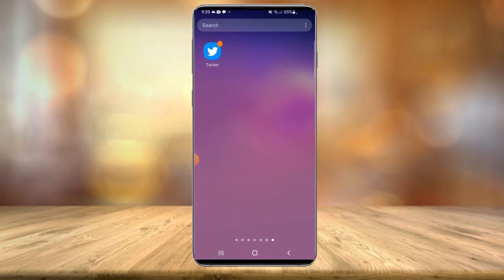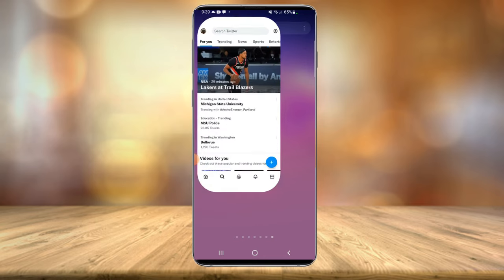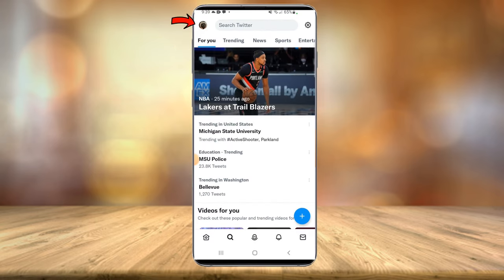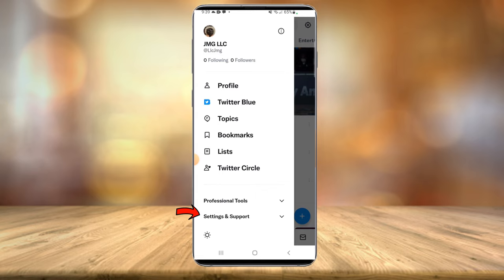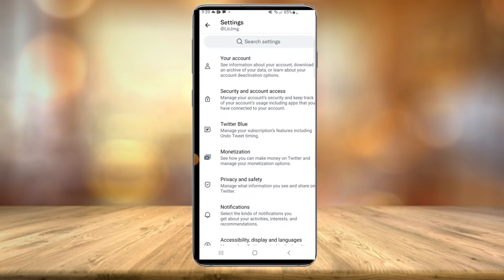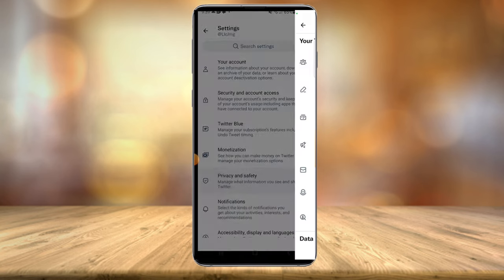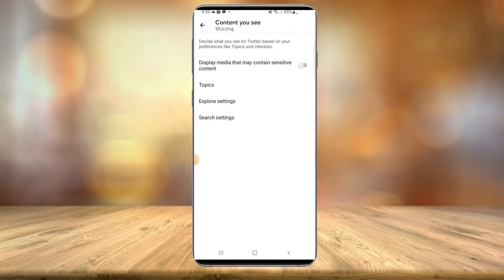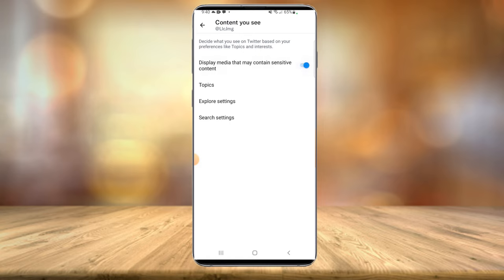How To Turn Off Twitter Sensitive Content (New Method for 2023)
In today's quick guide, I show you how to turn off Twitter sensitive content as well as how to see sensitive content on Twitter and finally how to turn on sensitive content on Twitter.

By default, Twitter turns off this sensitive content setting on accounts.  However, they do allow you the option to turn it off/on from you settings in your account.  Once logged into your Twitter account, just follow the steps I show in this video and you will see how easy it is to turn off the sensitive content settings option within the app.  It use to not have the option to do this in the Twitter app but luckily, with a recent update, Twitter now allows you do it.  At the date of this published video, it works in 2023.

Well everyone, I hope you found today's tutorial helpful.  If you did, please consider giving it a like.